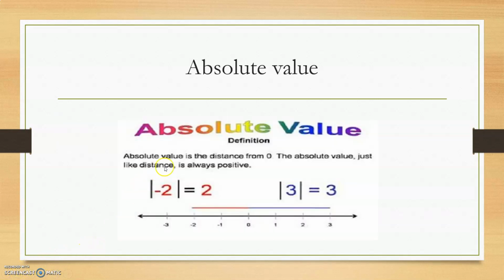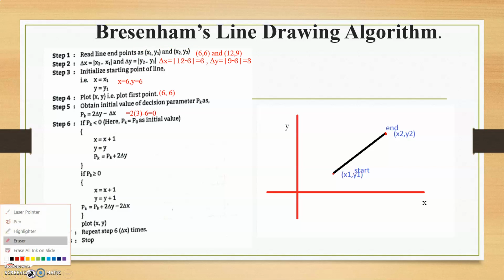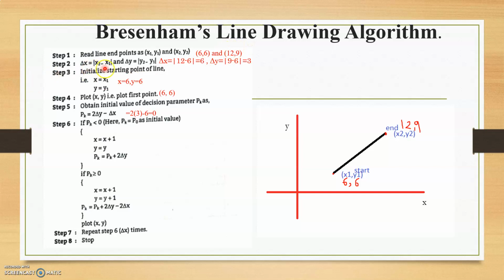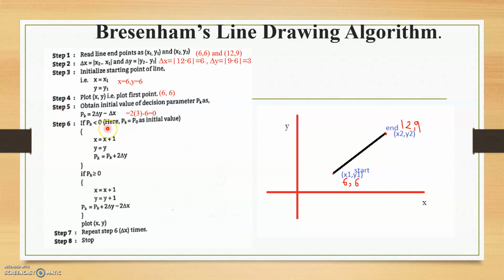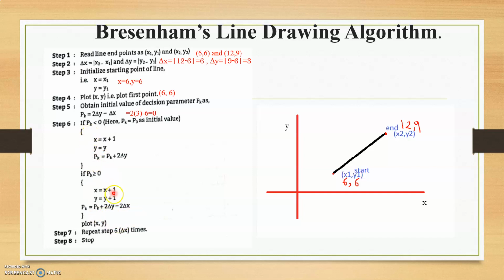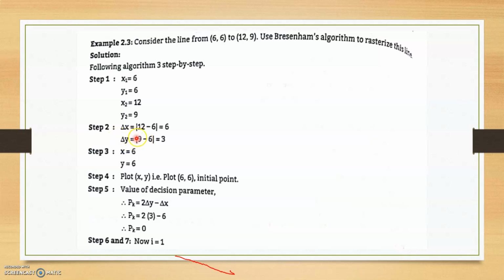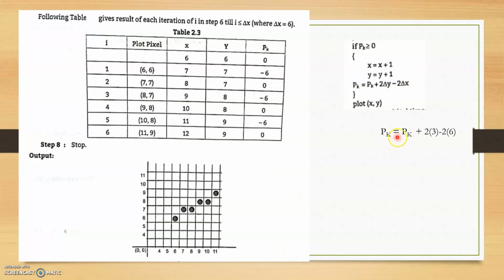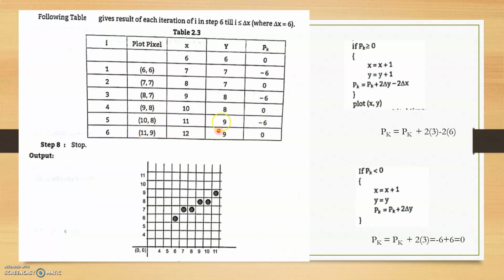CG CH2 PPT2